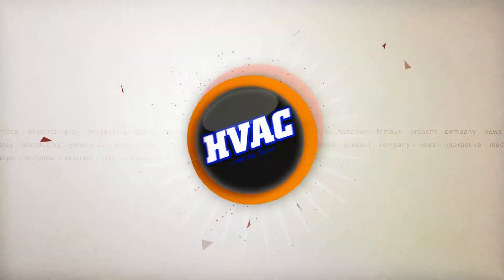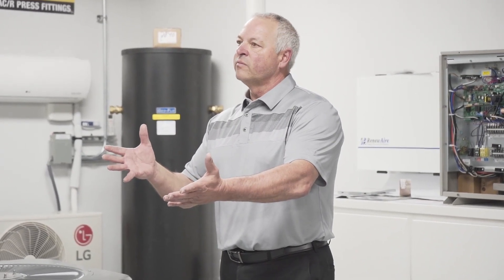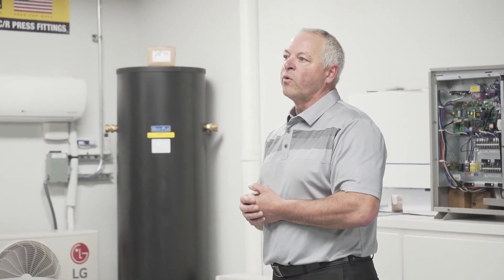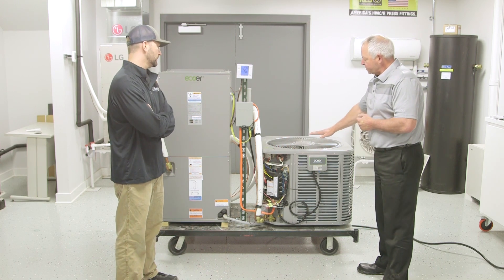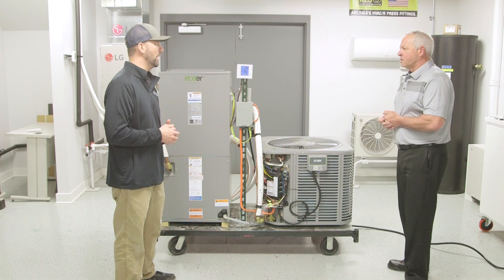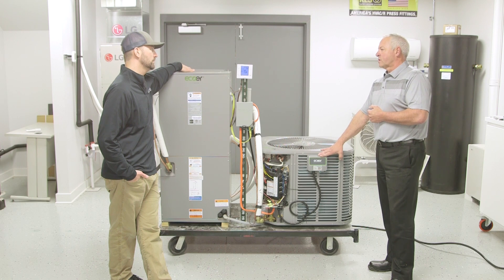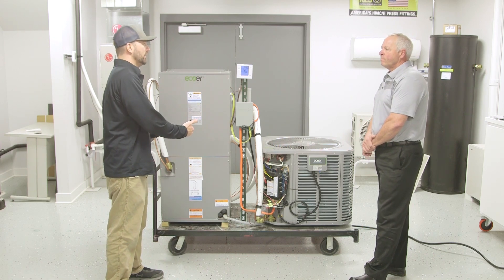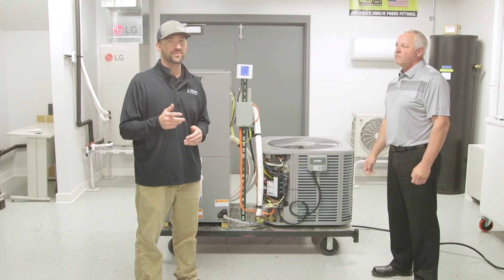All about Ecoer heat pumps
We talk to Jeff Smith with Ecoer and he walks us through what a Ecoer heat pump is, how it works, and why its a great option.